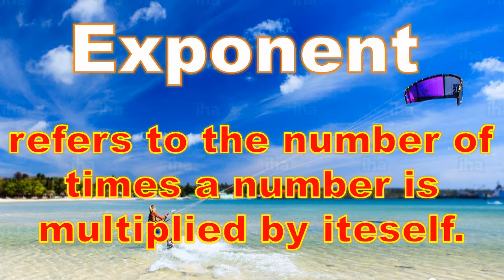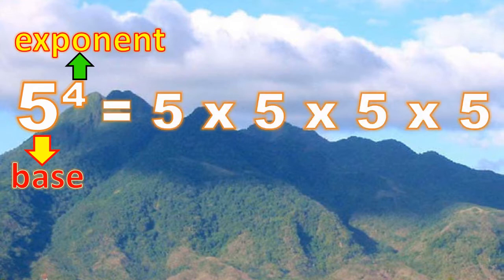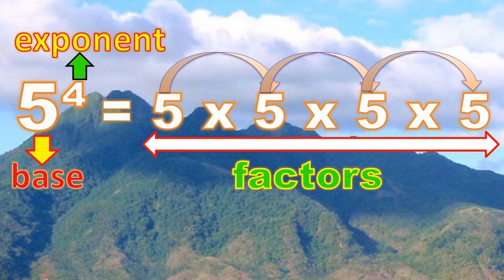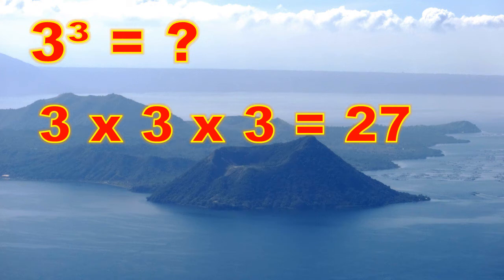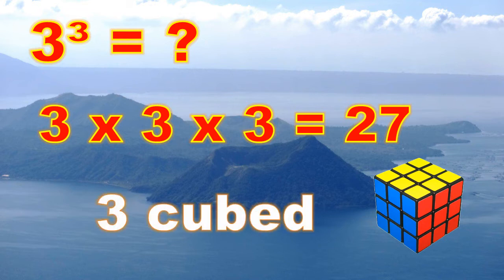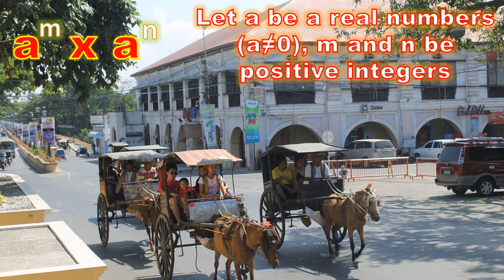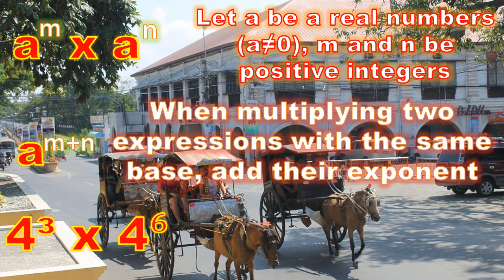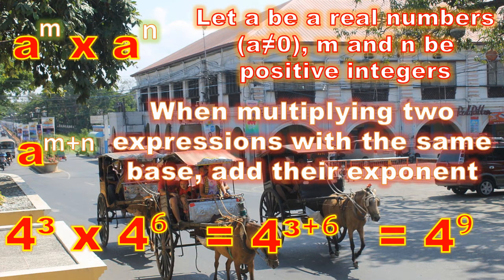Exponent by Teacher Elmar